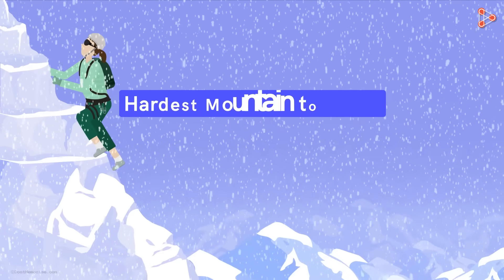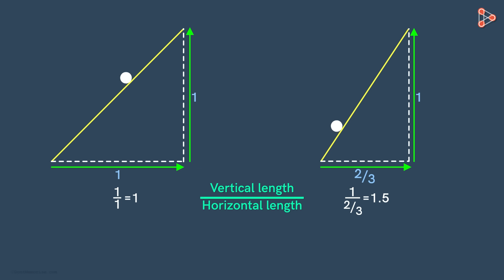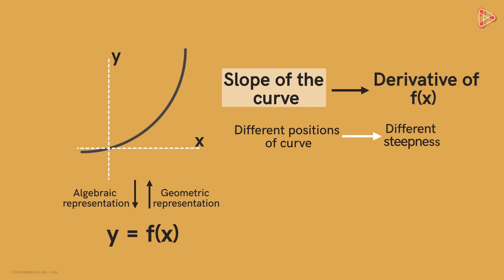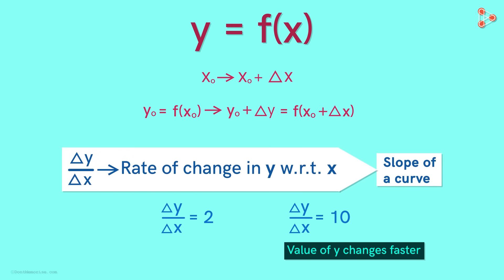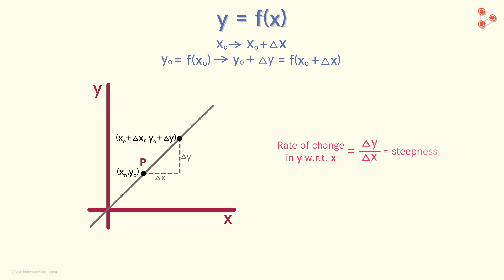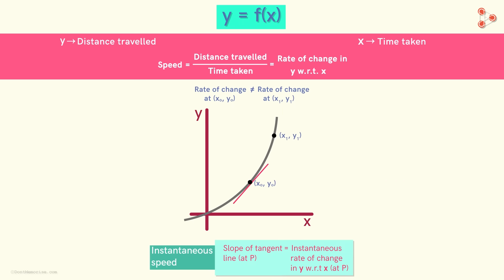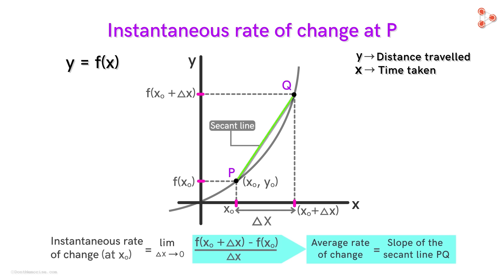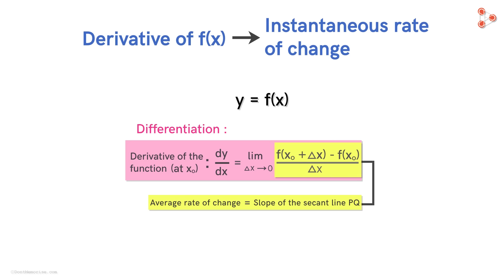Calculus | Derivatives of a Function - Lesson 7 | Don't Memorise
Derivatives of a function measures its instantaneous rate of change. It also tells us the slope of a tangent line at a point on the curve (graph of the function).

Watch this video to understand what the derivative of a function is and how to find it.

To learn more about Calculus, enroll in our full course now

In this video, we will learn:
0:00 Which is the Hardest Mountain to Climb in the World?
0:36 Steepness
1:50 Tangent Function
2:29 Derivatives of a Function
8:31 Instantaneous Rate of Change
9:01 Average Speed
10:16 Instantaneous Speed
10:36 instantaneous Rate of Change of a Function